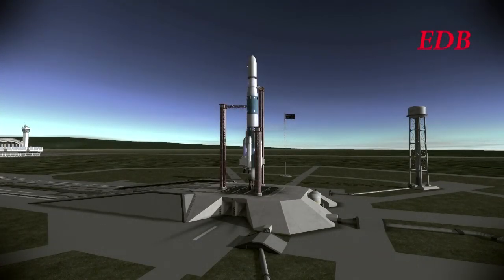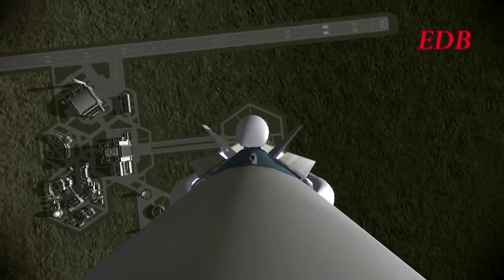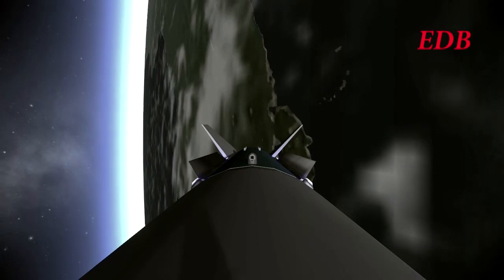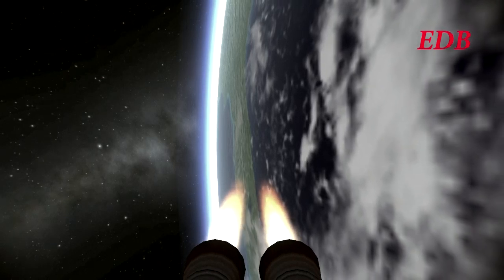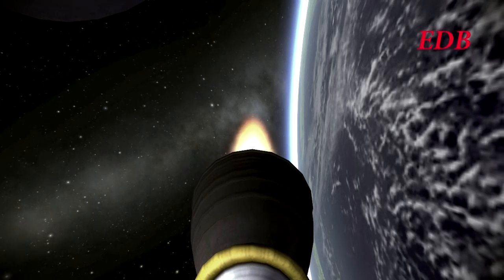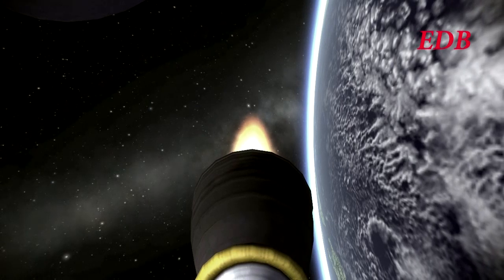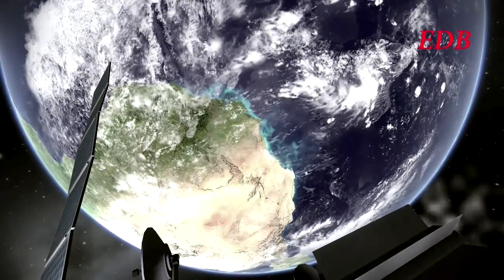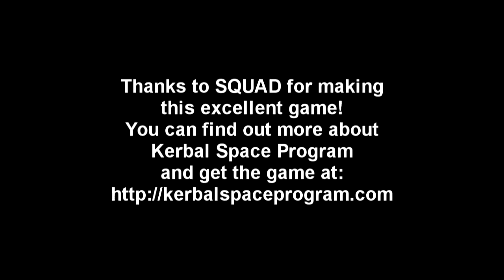Kerbal Space Program EDB Mission 03 - Tethys-1 Launch